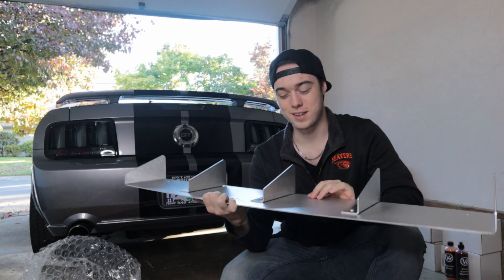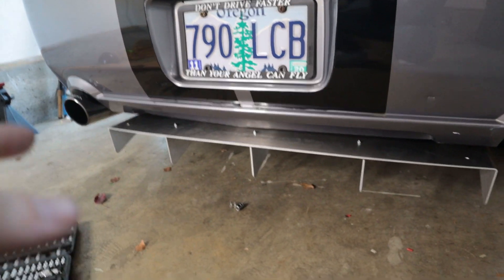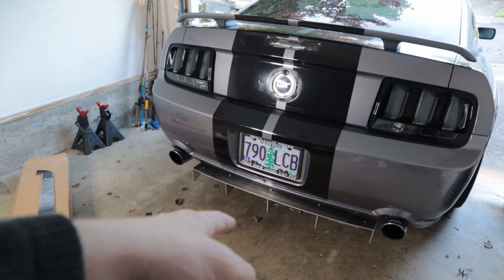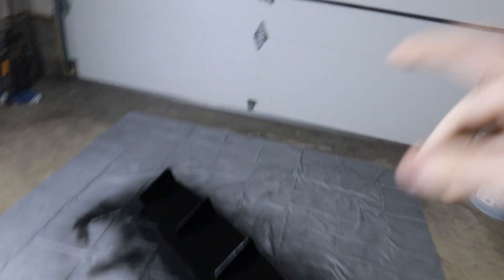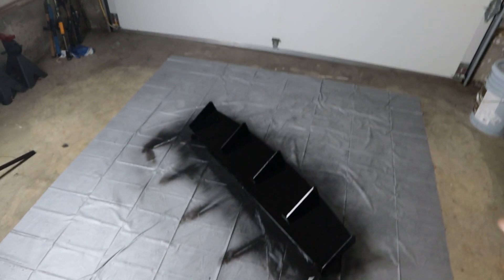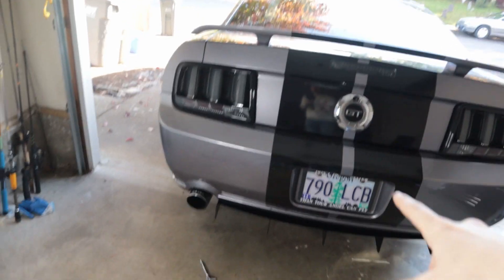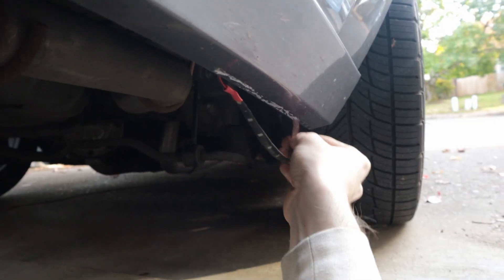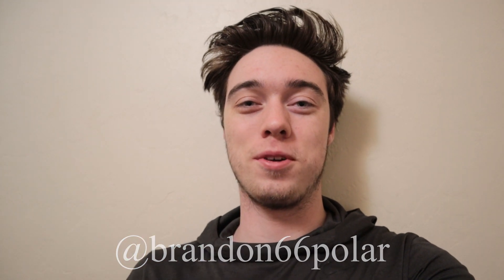Adding an EPIC Rear Diffuser to the Mustang GT!!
I stayed up way too late to finish editing this video!

In this upload I installed a custom rear diffuser on my s197 mustang GT. This diffuser was made for me by a guy on Instagram named Brandon. He does an amazing job with them and I would highly recommend this diffuser to anyone.

Check out Brandon on Instagram for more details about rear diffusers and any of his other s197 modifications @brandon66polar

- Add me on Snapchat @kaidanodom